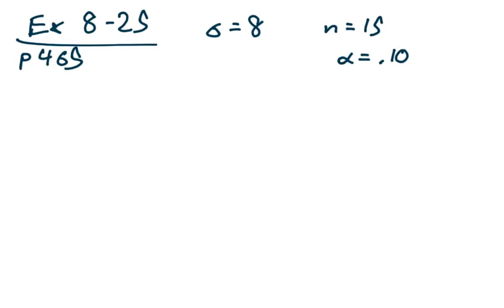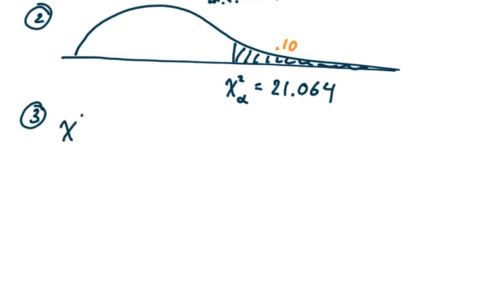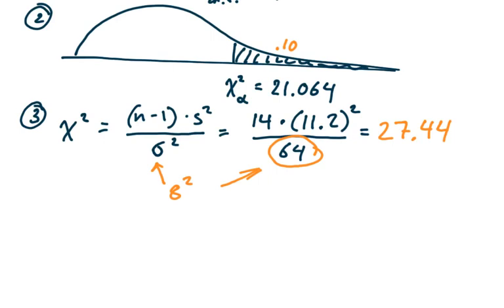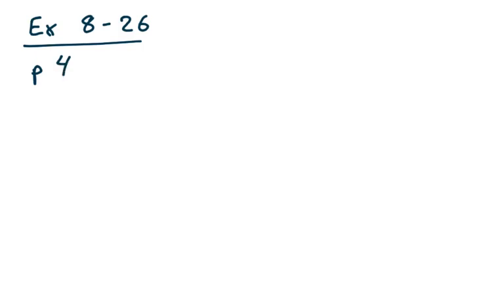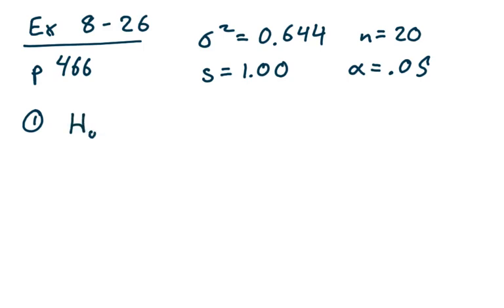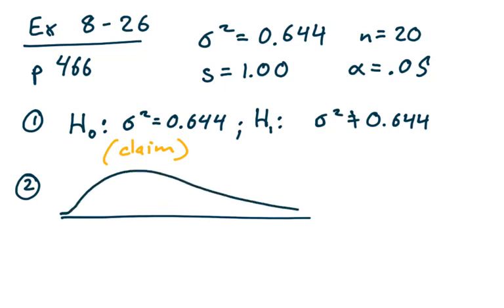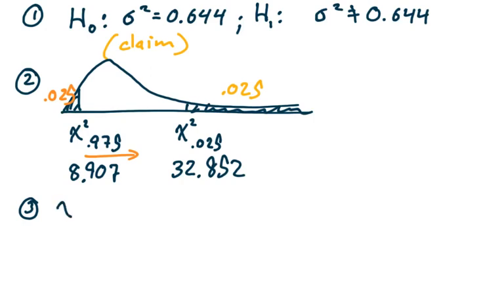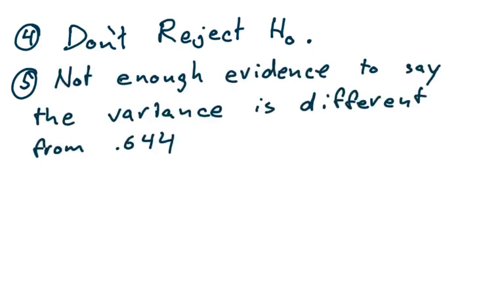Example 8-25 & 26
Hyp tests